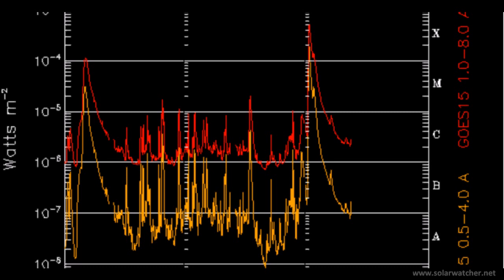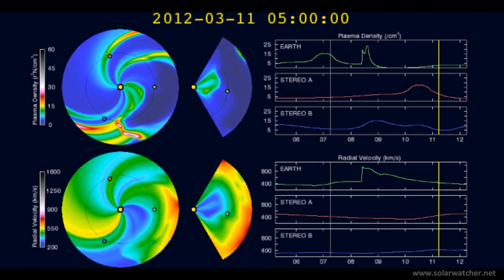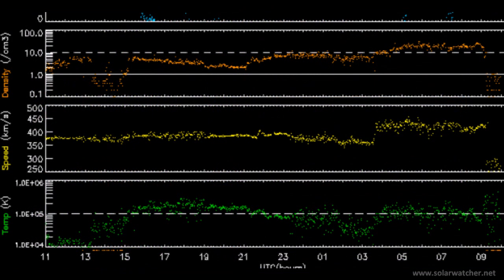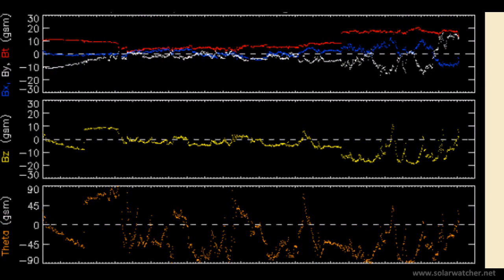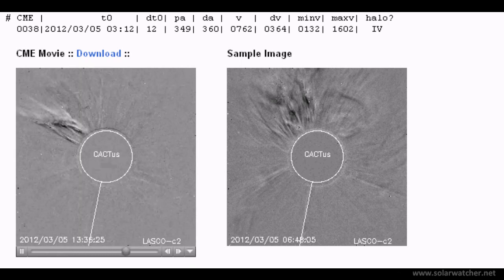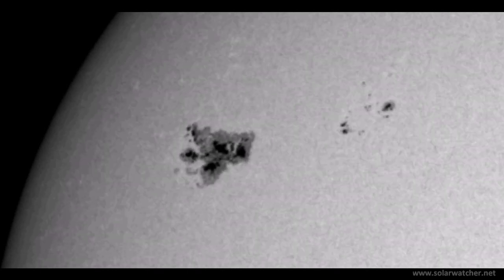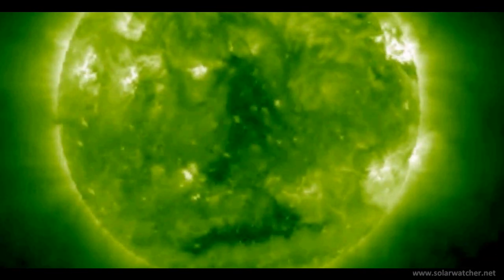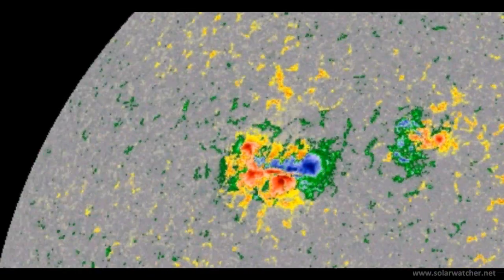X5.4 Flare + Earth Directed CME / Solar Watch March 7, 2012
Major X 5.4 Solar Flare !!
The second strongest solar flare of Solar Cycle 24 and the Second X-Flare from Active Region 11429, after further investigation there may have been a double X Flare as another spike was registered shortly after the initial X 5.4 event with a another X 1.3 registered at 01:14UTC. The major event measured X 5.4 at 00:24 UTC and triggered a strong R3 Level Radio Blackout. A coronal mass ejection was captured shortly after and is headed earths way ETA March 8-9.
The expected CME from March 4 has impacted the earths magnetic field moments ago, causing the Bz component of the IMP to deviate sharply southward to - 20nT. Geomagnetic storm should result. A strong Proton event is now in progress.

Music used is Omega Point by Mark Petrie